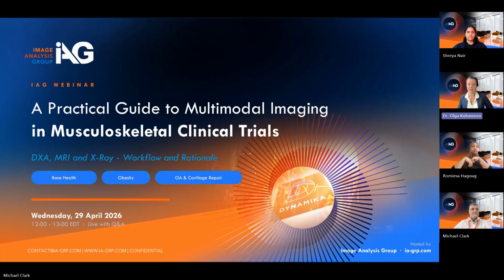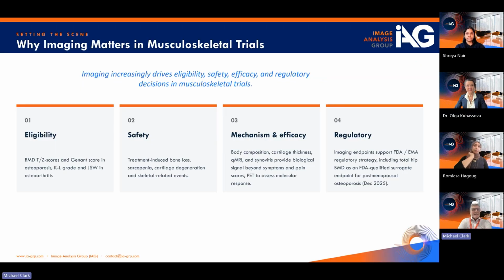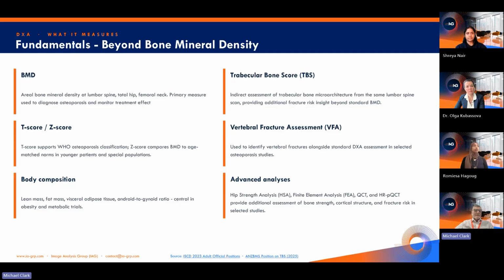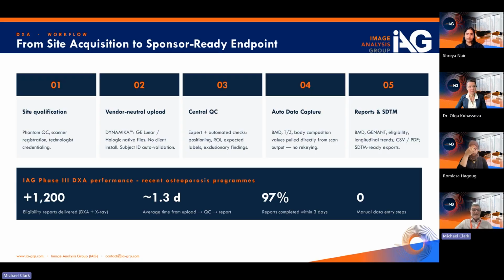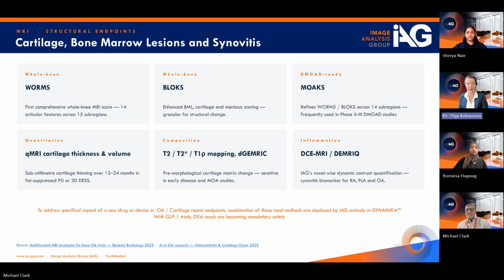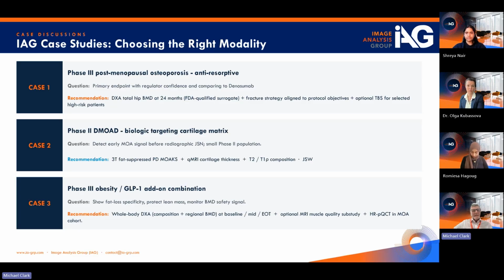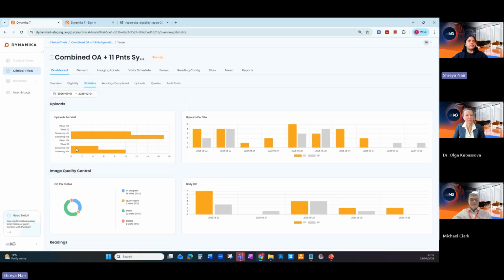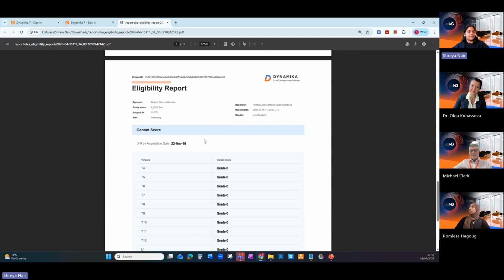Practical Guide to Multimodal Imaging in Musculoskeletal Trials | DXA, MRI, X Ray & DYNAMIKA™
In this practical session from Image Analysis Group (IAG), a multidisciplinary panel including Dr. Olga Kubassova (CEO, IAG), Michael Clark (COO, IAG), Jonathan Himoff (CPO, IAG), Cristiano Costa (Senior Product Manager) and Romiesa Hagoug (Head of Project Management) walk through real-world strategies for multimodal imaging in bone health, obesity, cartilage repair, osteoarthritis and musculoskeletal pain. They show how to choose the right modalities, standardize acquisition and build an imaging workflow that scales across multi-country, multi-site trials.

The video explains how DXA, MRI, X ray and other modalities (CT, PET, ultrasound) are used in MSK trials, and what “good” looks like in terms of data quality, central review and endpoint delivery. You’ll also see how an imaging CRO like IAG partners with sponsors from protocol design through to locked imaging endpoints.

A live DYNAMIKA™ walkthrough demonstrates how a typical imaging trial is configured: site access, image upload, QC checks, central reading and DXA-specific workflows for viewing, scoring and reporting DXA files.

In this video, you’ll learn:
🟠 How to effectively use DXA in clinical trials, including body composition and bone health readouts
🟠 Imaging strategies for bone health, cartilage lesions and osteoarthritis using DXA, MRI and X ray
🟠 Practical steps to standardize acquisition and ensure consistent image quality across all sites
🟠 The role of an Imaging CRO in MSK trials: workflow design, QC, blinded central review and reporting
🟠 How and when to use DXA, X ray, MRI, CT, PET and ultrasound for different musculoskeletal trial questions
🟠 How DYNAMIKA™ supports end to end trial setup, site workflows and DXA reading and reporting

Who this video is for:
👤 Medical Directors and Clinical Scientists running MSK or bone health trials
👤 Clinical Operations and Project Leads planning trials with significant imaging components
👤 Imaging Leads, biomarker teams and device developers working in osteoarthritis, cartilage repair, obesity and musculoskeletal pain

If you are planning a new MSK trial or want to tighten the imaging workflow in an ongoing program, this session gives you concrete examples, practical tips and implementation patterns you can apply immediately.

About Image Analysis Group (IAG):
Image Analysis Group (IAG) is a global imaging CRO specializing in advanced imaging, quantitative biomarkers and AI enabled workflows for complex clinical trials. IAG partners with pharma and biotech sponsors to design imaging strategies, manage global site networks, perform blinded central review and deliver robust imaging endpoints across musculoskeletal, rheumatology, autoimmune and related indications.